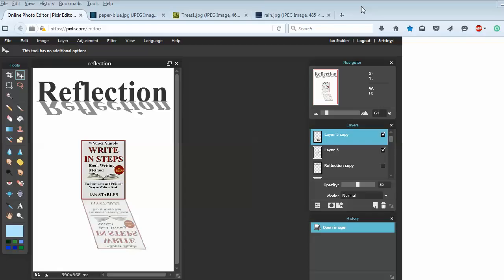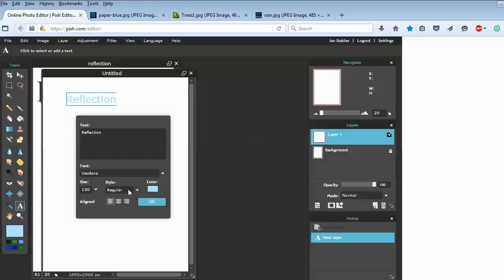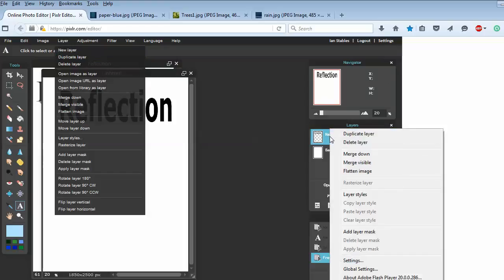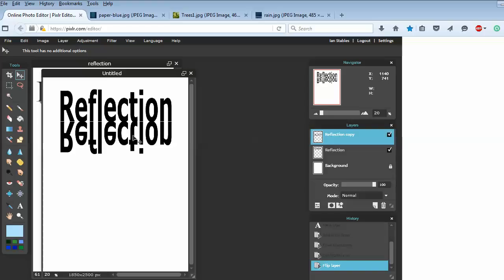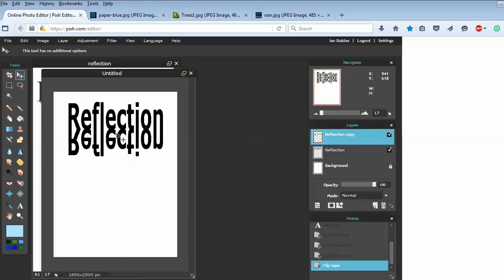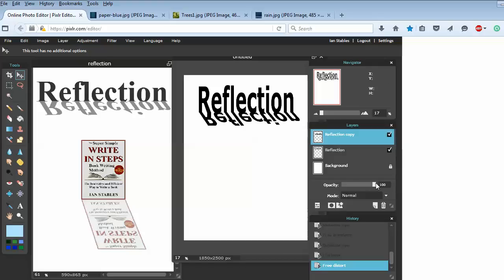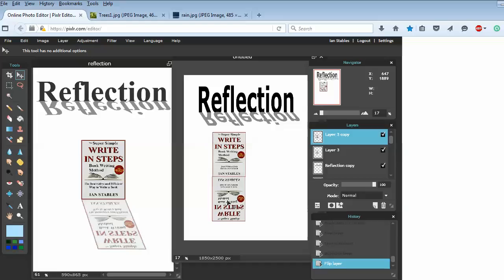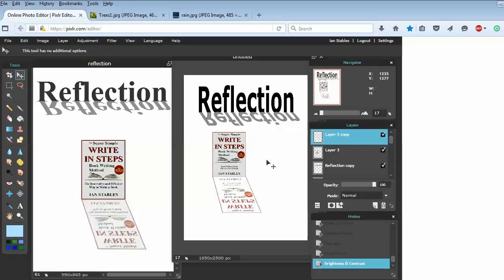Amazing reflection effect